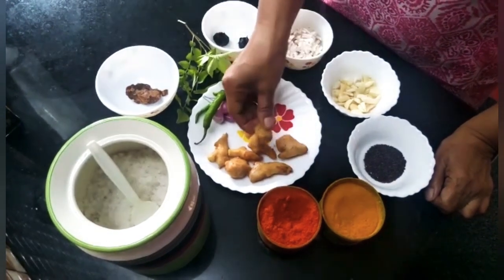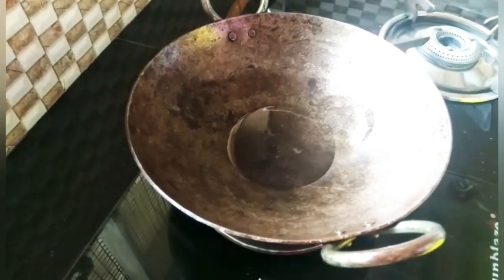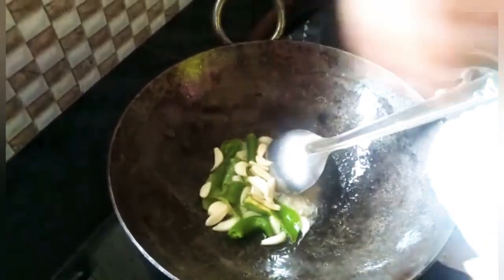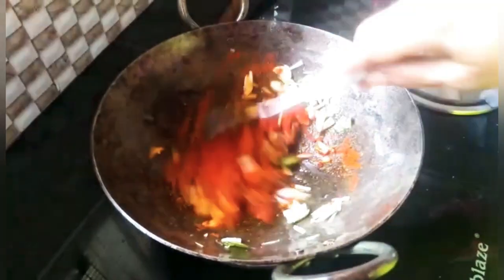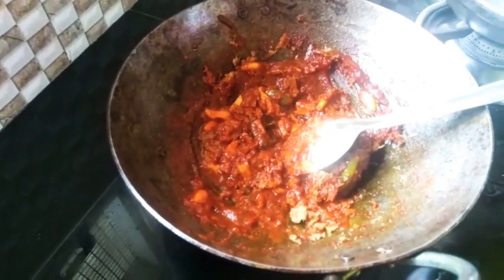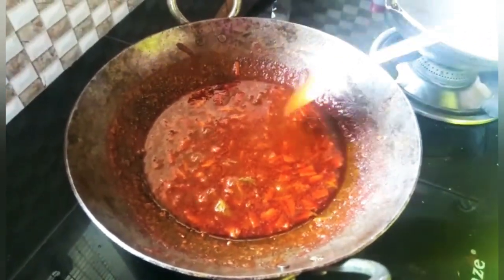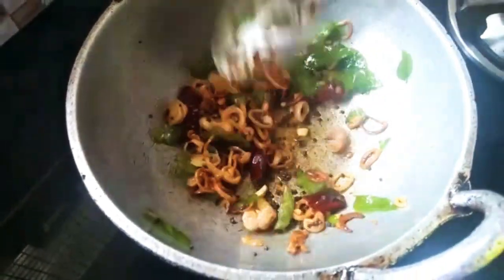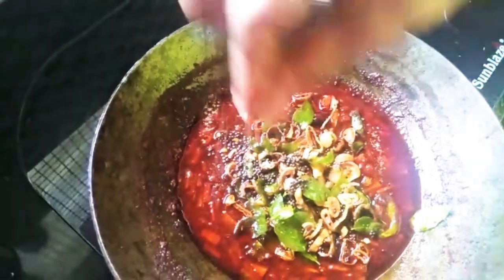Onam series | Easy ഇഞ്ചിക്കറി for Onam Sadya| Inji Curry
Benefits of Ginger:
*Ginger may reduce muscle pain and soreness
*Ginger may drastically lower blood sugars and improve heart disease risk factors
*Ginger can help treat chronic indigestion
*Ginger powder may significantly reduce menstrual pain
*Ginger may lower cholesterol levels
*Ginger contains a substance called 6-gingerol that may help prevent cancer
*Ginger may improve brain function and protect against Alzheimer’s disease
*The active ingredient in ginger can help fight infections
Ginger is one of the very few superfoods actually worthy of that term.

Love,
Shalu & Shoba